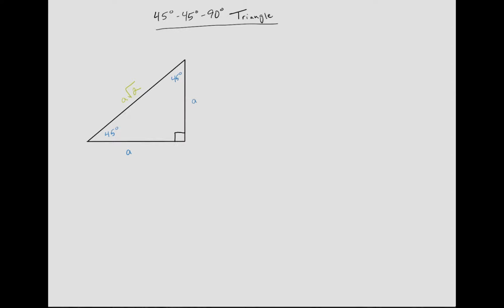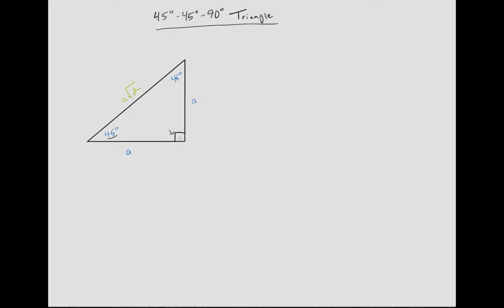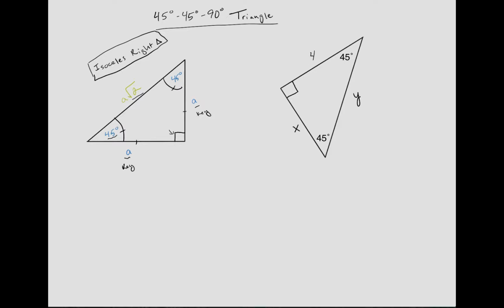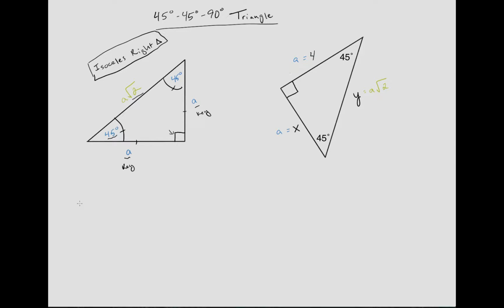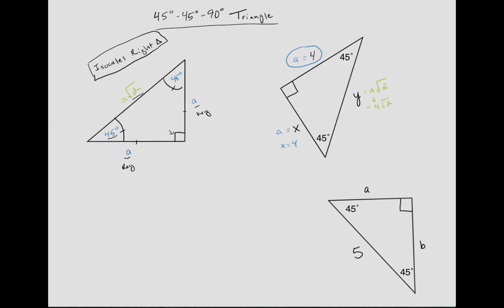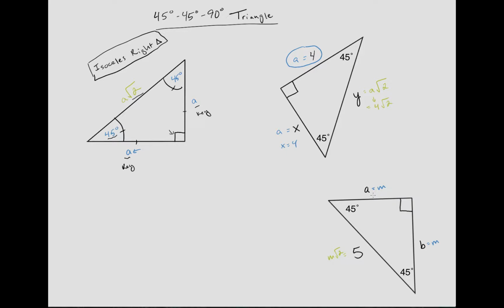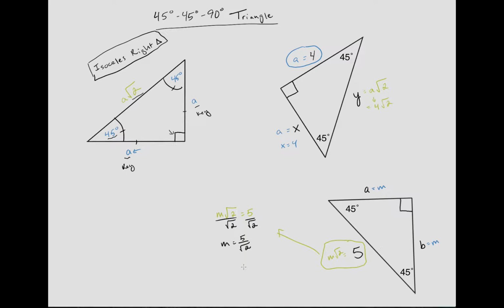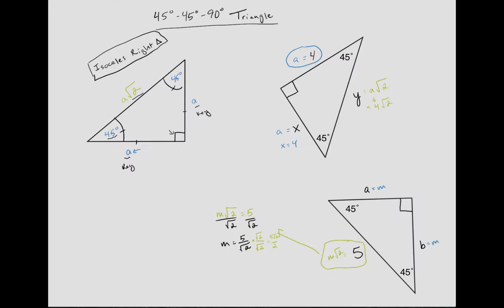45-45-90 Triangle Examples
How to use the known ratio of the sides of a 45˚-45˚-90˚ Triangle.